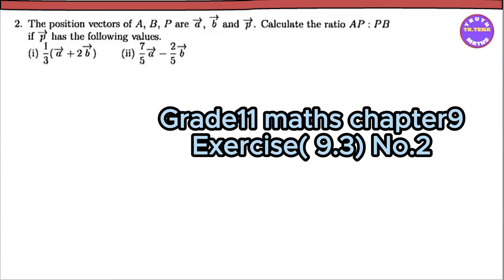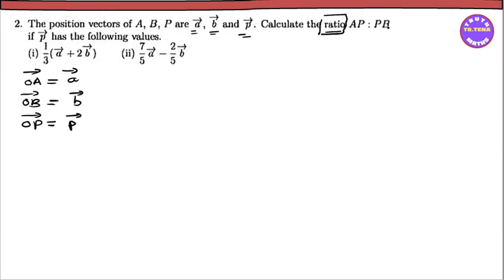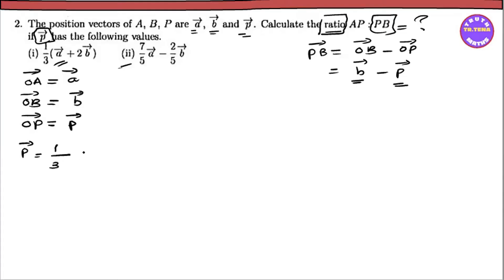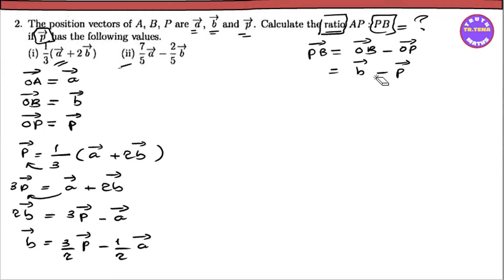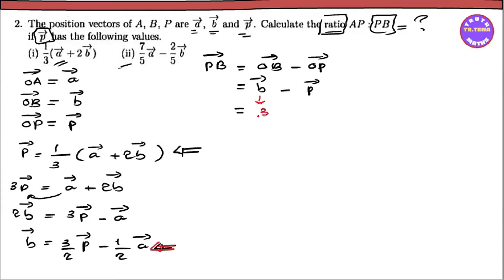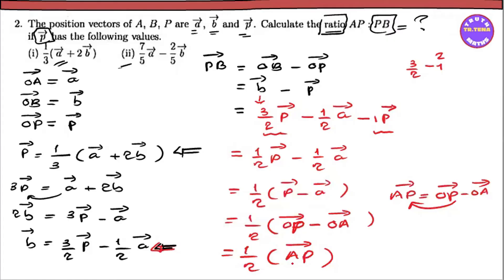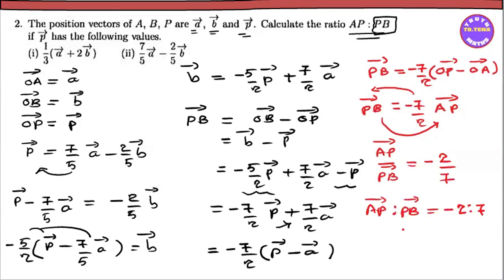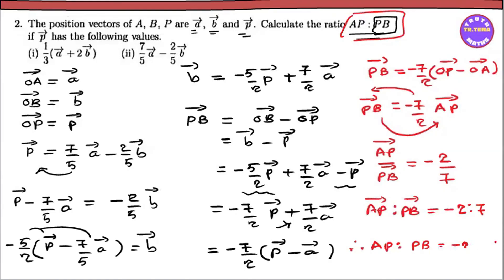Grade11 maths chapter9, Exercise(9.3) No.2, vector, Tena